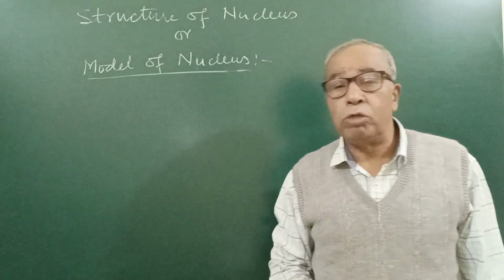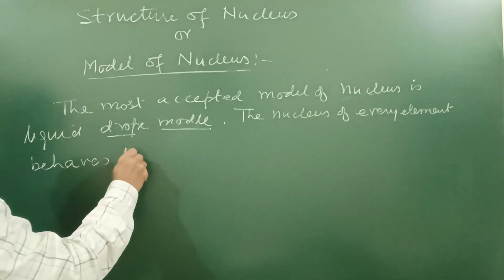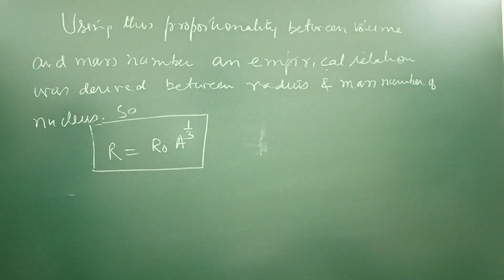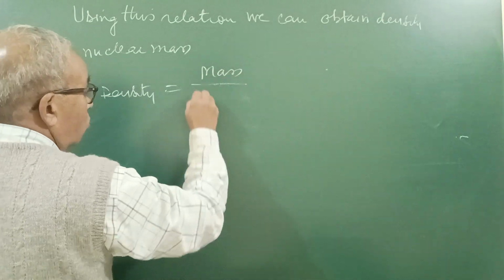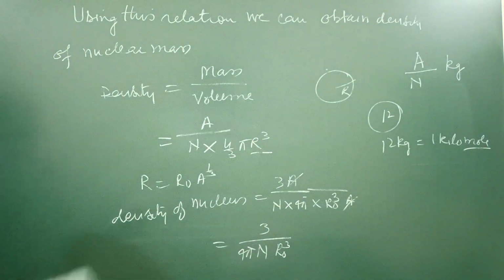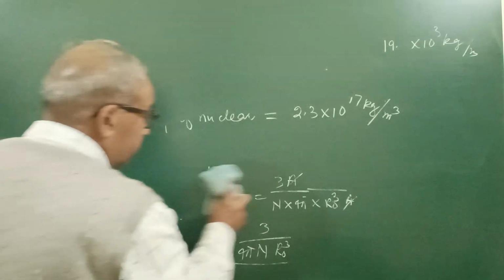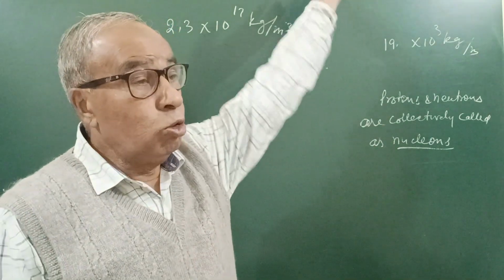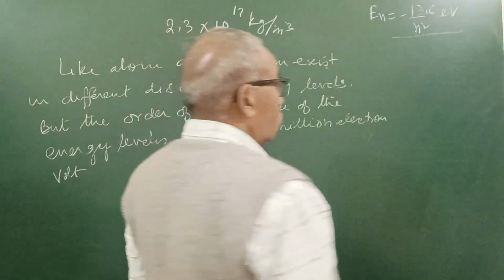Model or structure of Nucleus. Nuclear mass density etc.